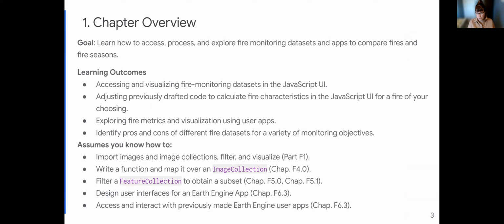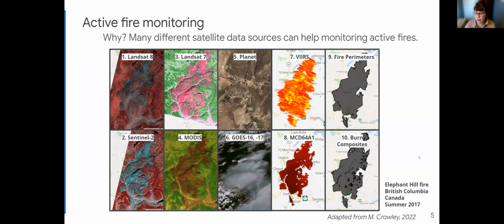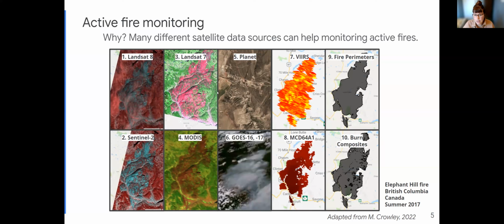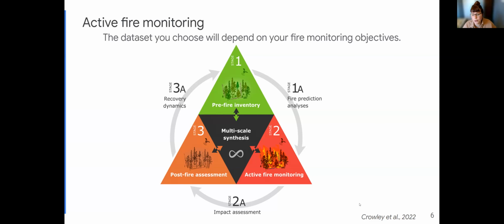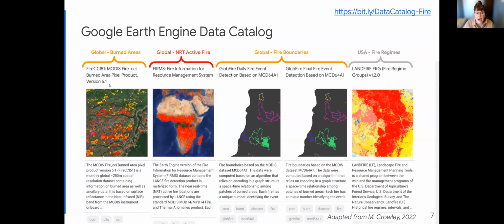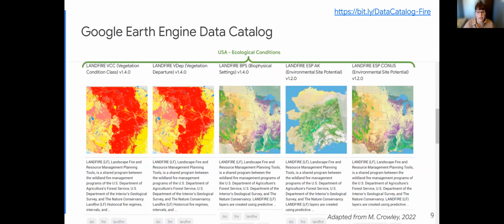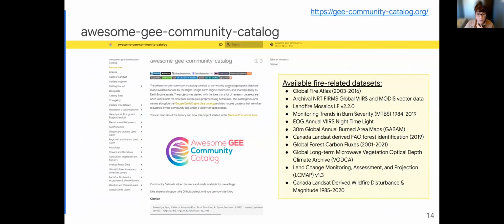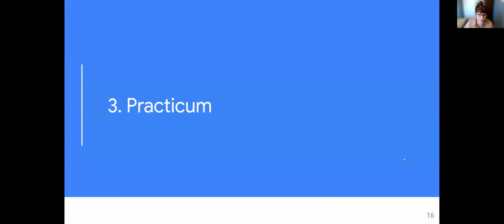Chapter A3.1: Active Fire Monitoring (Part 1)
Chapters
0:00 - Intro
00:37 - Chapter Overview
00:52 - General Overview
02:44 - Monitoring Fires Using Satellite Derived Data Sources
05:01 - Three Stages of Fire Monitoring
05:05 - Pre-Fire Inventory
05:12 - Stage 1a Fire Prediction Analysis
05:27 - Active Fire Monitoring
09:06 - V Thermal Anomalies